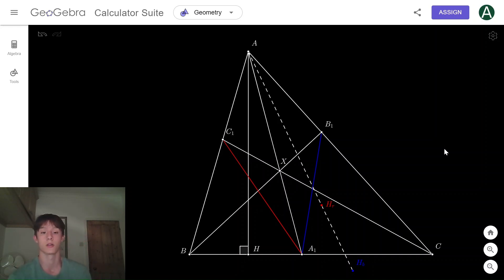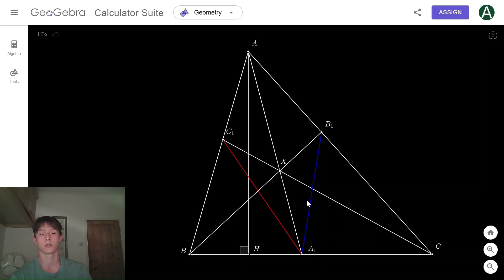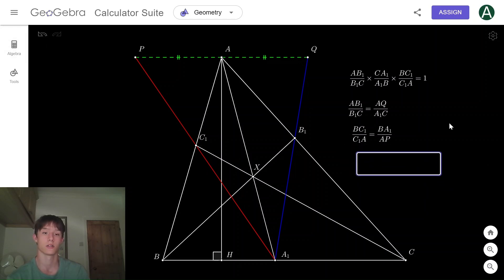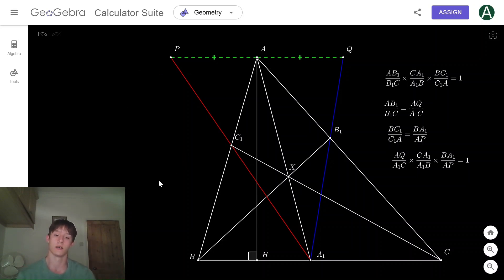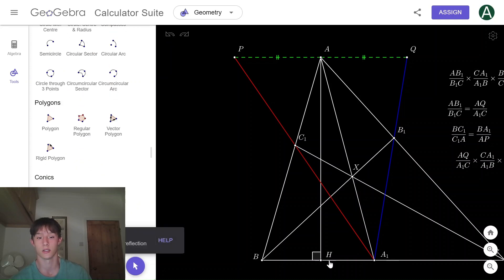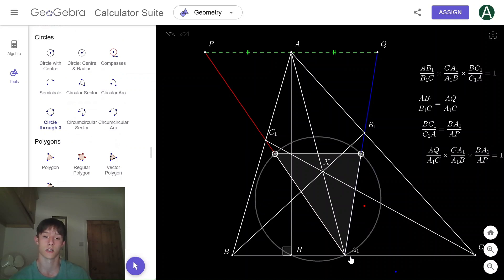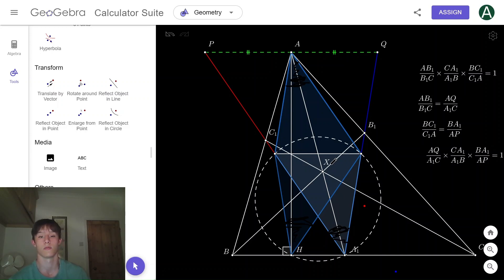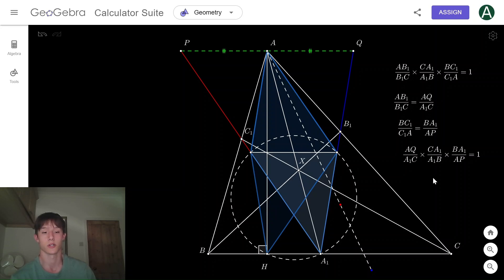Struggle with Olympiad Mathematics Problems on Three Cevians? Watch this video.